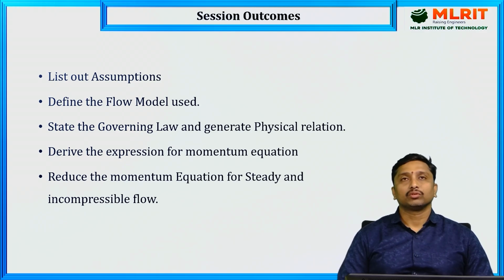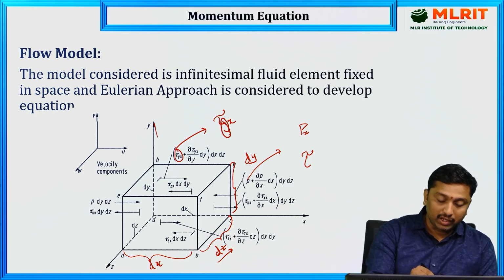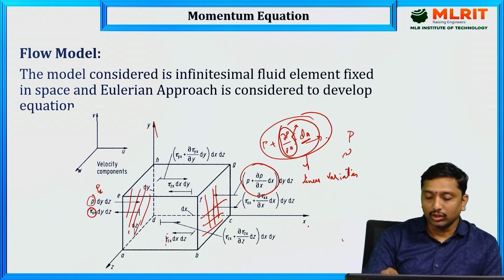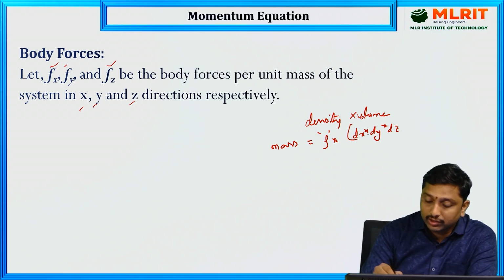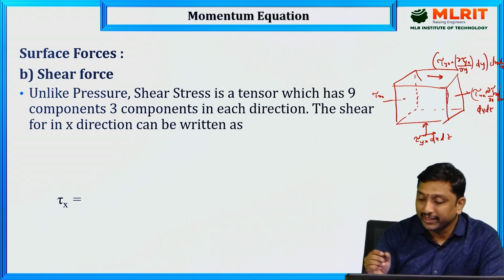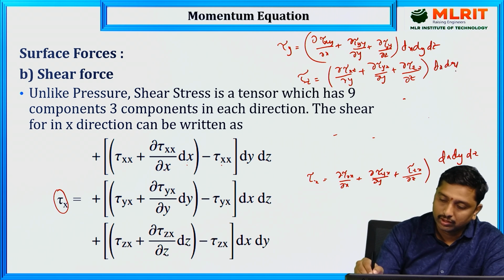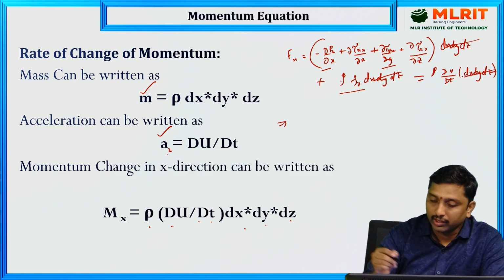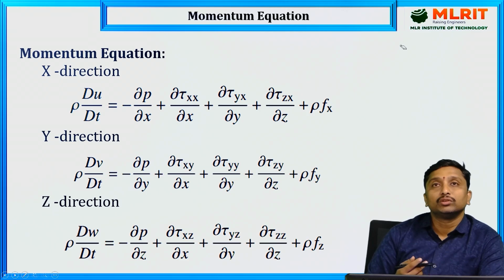LEC06| Computational Fluid Dynamics | Derivation of Momentum Equation by Mr. A. Sai Kumar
Assistant Professor,
Hyderabad.